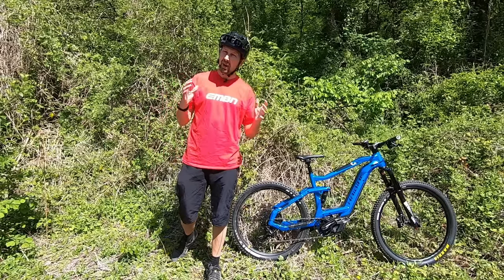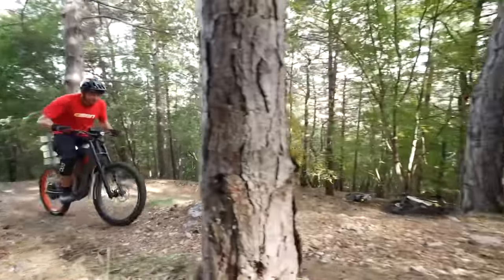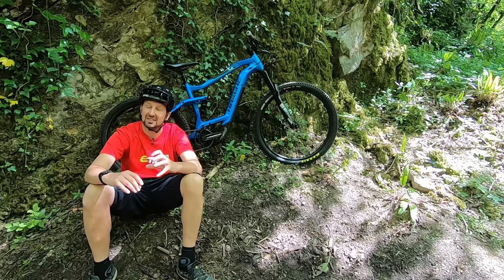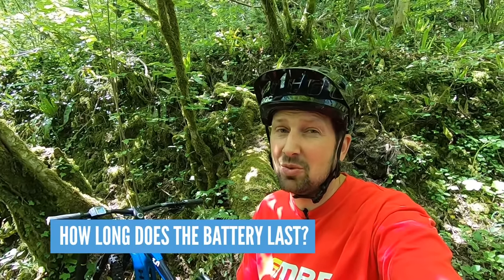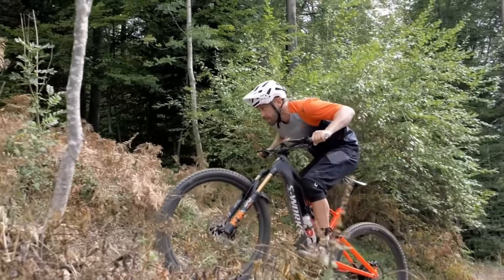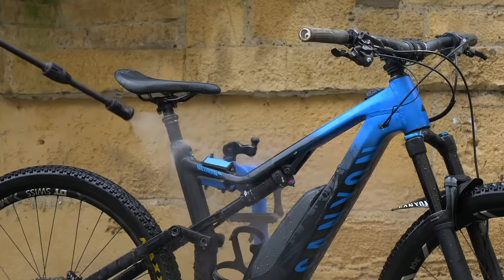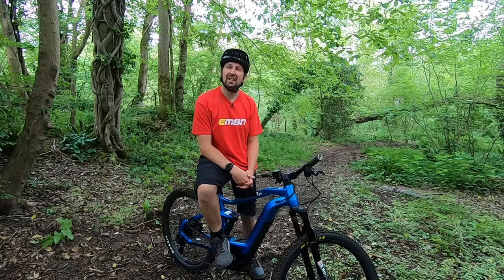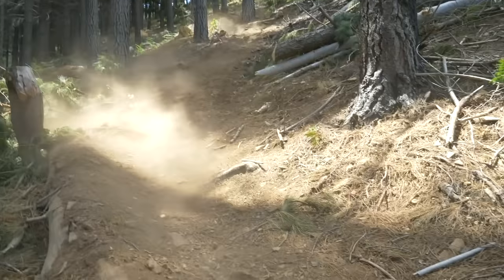New To Electric Mountain Biking? | Common E Bike Questions Answered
E Mountain biking might seem confusing at first but it's easy to get the hang of all the jargon and terminology! Nevertheless, here is Chris to help explain.

Do you have any more questions about E MTBs?

If you'd like to contribute captions and video info in your language, here's the link 👍

Strawberry Lake - Gregory David

- The know-how…
- The skills…
- The tech…
- The inspiration…